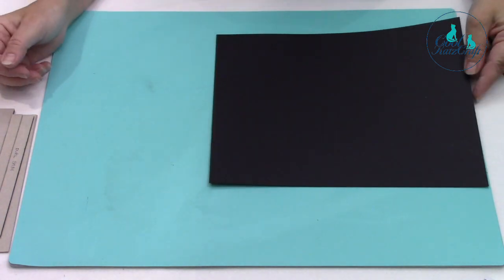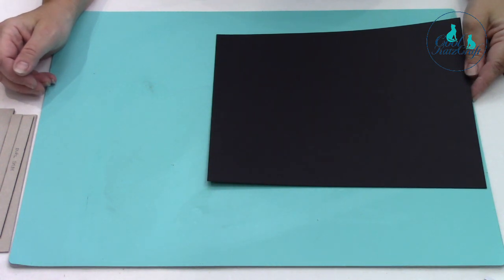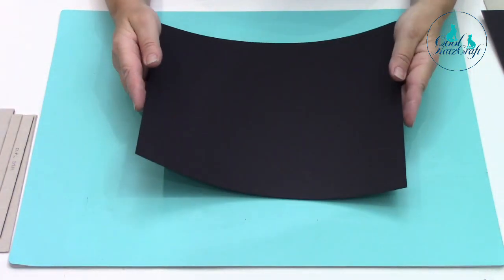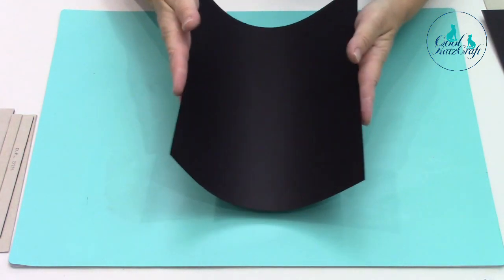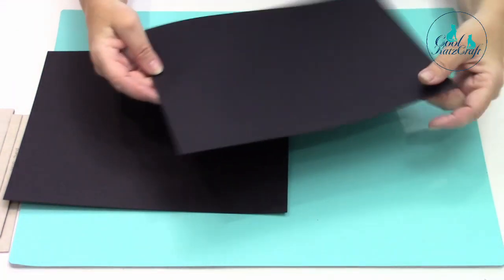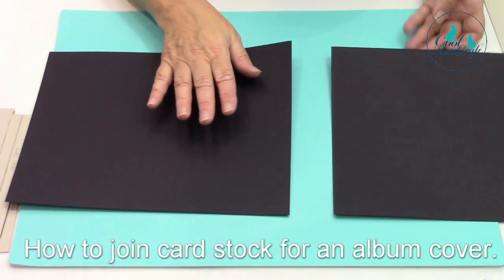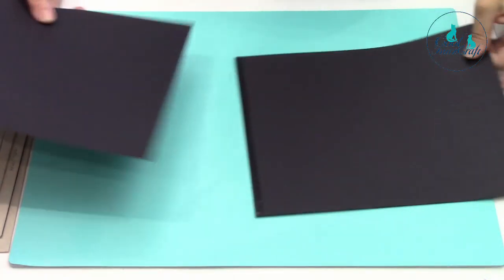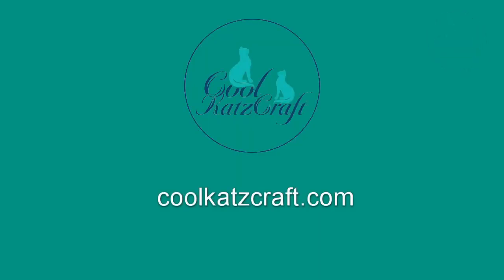Album Making (CoolKatzCraft Ltd) - Step 3, Finding the Grain and Joining the Cover Papers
A real time demonstration showing how to find the paper grain and joining the paper for the covers.

Watch each of the video tutorials in the 'Step by Step Guide to Album Making' playlist to see Maggie demonstrating how to create decorative album.

See how to create an album cover, spine, flexi hinges, pocket pages and single dimensional pages in the 'How to construct a Complete Undecorated Album' video;